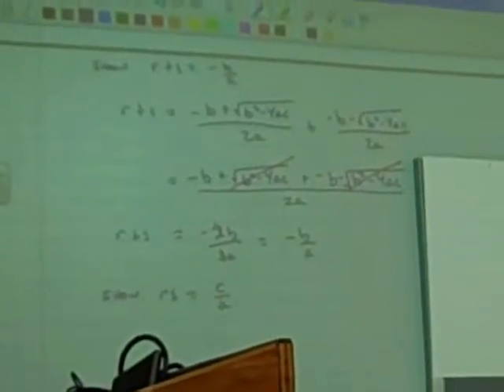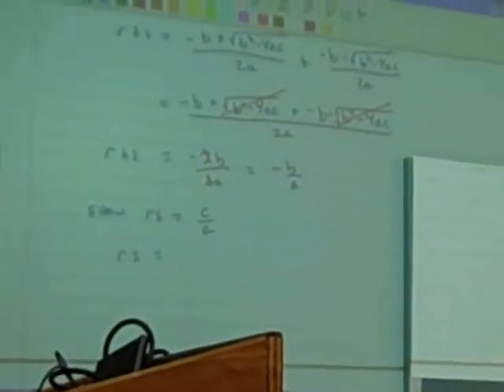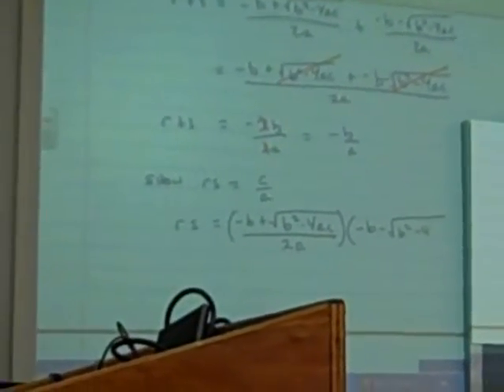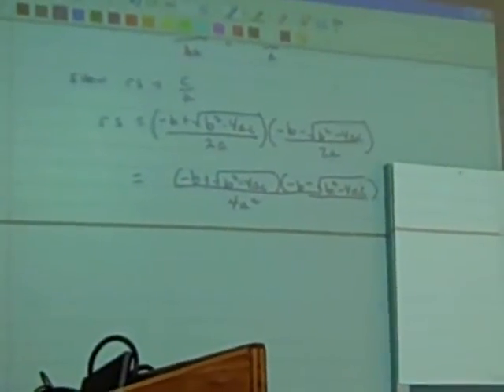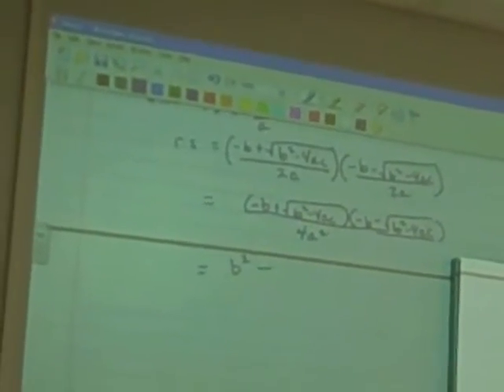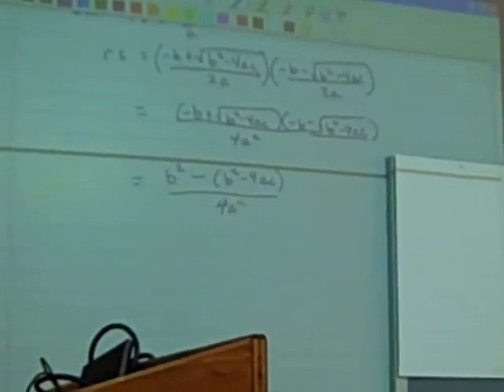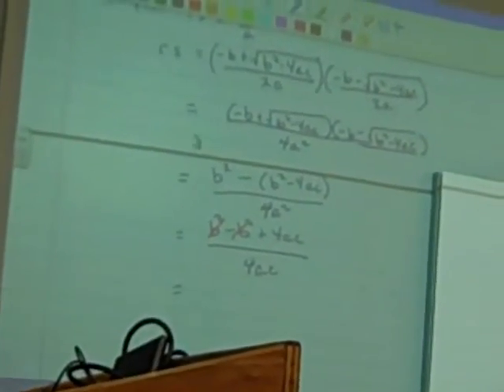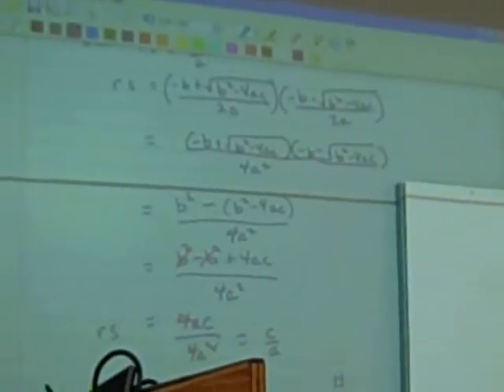Trig PreCal p 96, 74 part 1a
50 point problem part 1a